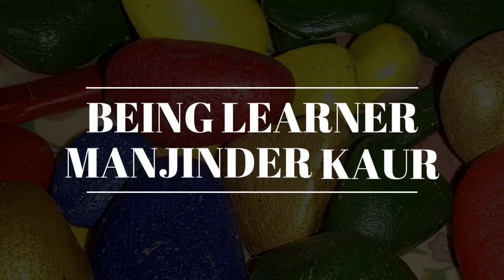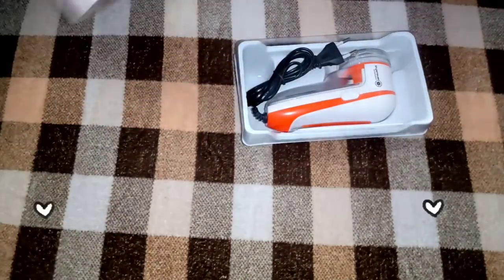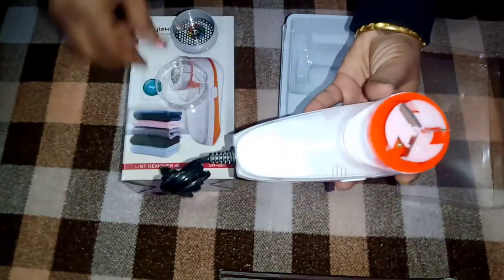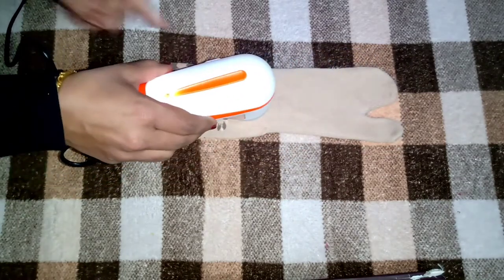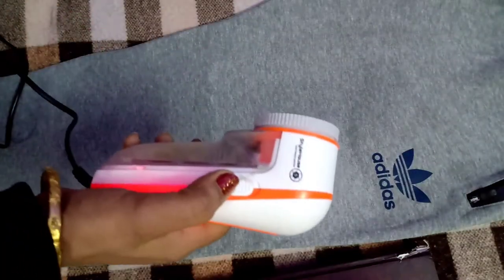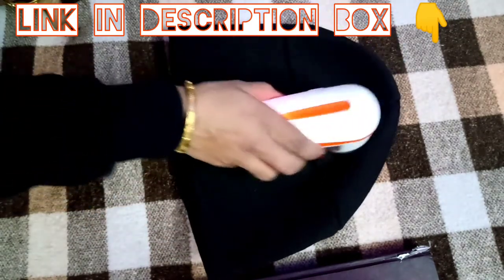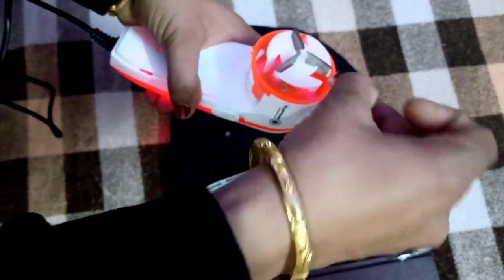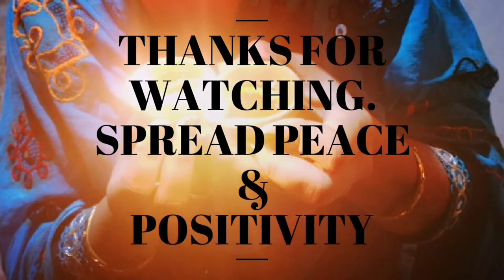BEST LINT REMOVER||FABRIC SHAVER FOR WOOLEN CLOTHES||100%HONEST REVIEW||BEING LEARNER MANJINDER KAUR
Hii everyone. hope you all are doing well 🙂🙂
 I love to share about all my knowledge and experience of what little and cute things I have..
TODAY, it's all about UNBOXING AND REVIEW OF A LINT REMOVER WHICH I BOUGHT FROM AMAZON IN A GENUINE PRICE RANGE BUT OF WONDERFUL QUALITY. 100 % HONEST REVIEW.
We are using this product ON OUR WINTER WEAR and it's usage in my family is extreme by the way.. And still it works smooth.

कम दाम में ज्यादा काम..

Which is the best lint remover?
What is lint remover used for?
How do you get rid of lint easily?
WHICH LINT REMOVER IS BEST TO BUY ONLINE?
WHICH IS THE CHEAP LINT REMOVER ?
HOW LINT REMOVER WORKS?

Technical Video Links :-

💫STORIES💫

✨Links to My DIY videos✨
They all are very cute DIY'S and video length is small.. So must watch..

*Links to My HOW TO videos*

5️⃣
6️⃣
7️⃣
8️⃣
9️⃣
*My Tools*
 ⚙ MOTOROLA ONE MACRO.. 📱
RECORDING ⏺, EDITING, UPLOADING everything with a single tool as I AM FRESH YOUTUBER 😎
 ⚙TRIPOD :- CP BIGBASKET - 3110 Portable and Foldable Camera - Tripod with Mobile Clip Holder Bracket, Stand with 3-Dimensional Head 150 gm (Black)

➕ POINT :-
ALWAYS SPREAD PEACE ✌️ AND POSITIVITY 🤞
YOU CAN ALSO SUGGEST WHAT KIND OF VIDEOS YOU LIKE TO WATCH SO THAT I CAN MAKE THOSE VIDEOS FOR YOU MY DEAR SUBSCRIBERS.